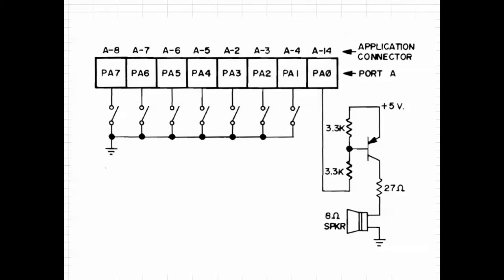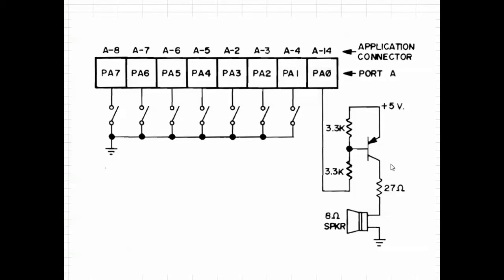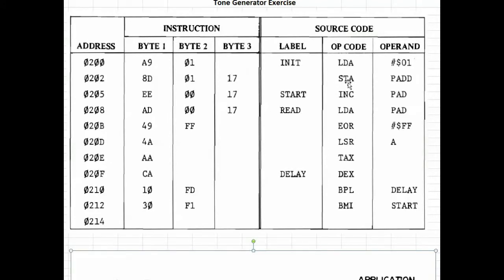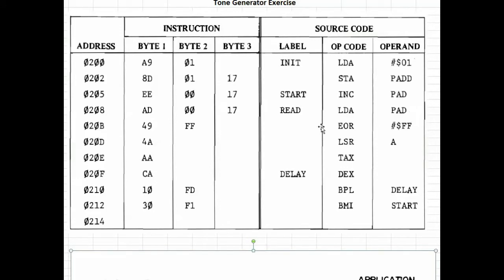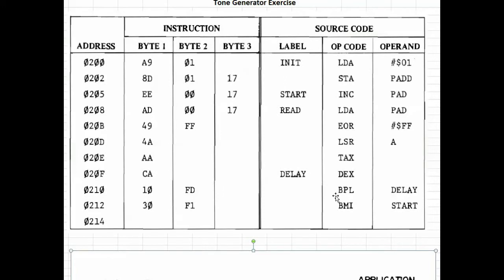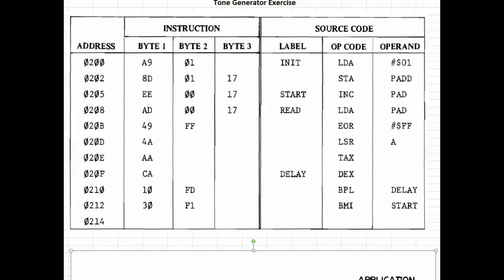KIM-1 Tone Generator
This little project can be found in the KIM-1 Users Manual on Chapter 5.
It is a basic Tone Generator. We will briefly go over the circuit and the code
that goes with it.
This is a fun little project to get you familiar with using the external PA port on the 6530 ROM-RAM-I/O Timer to communicate with peripheral devices.

I am a vintage computer and video game system collector, who would like to someday open a small vintage video game system museum.